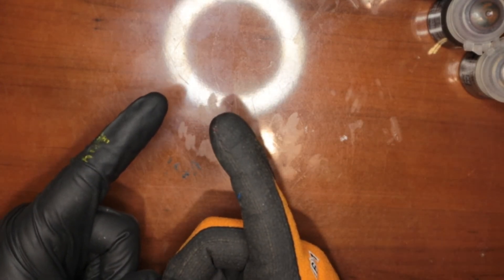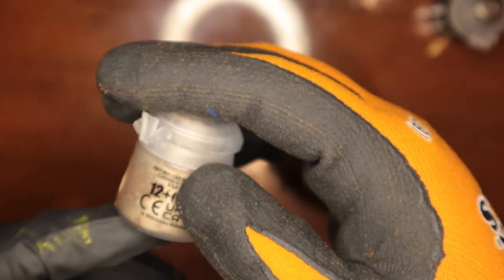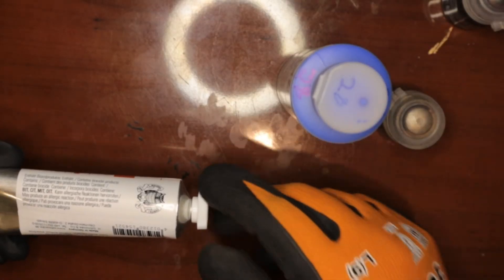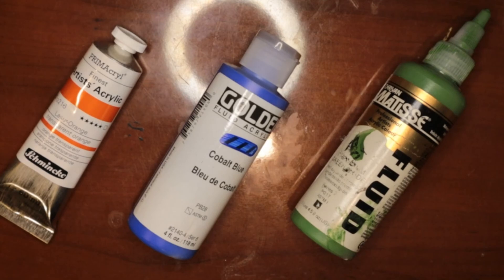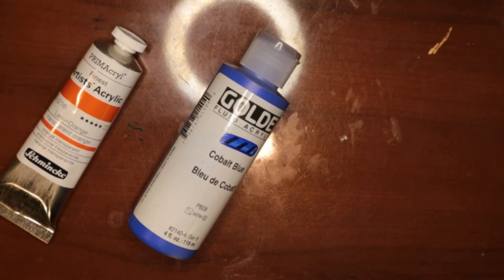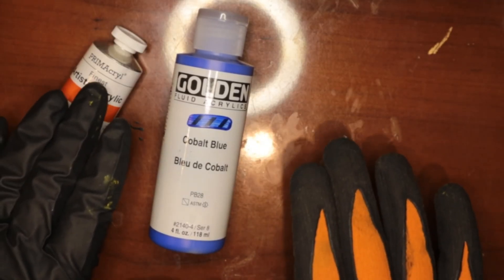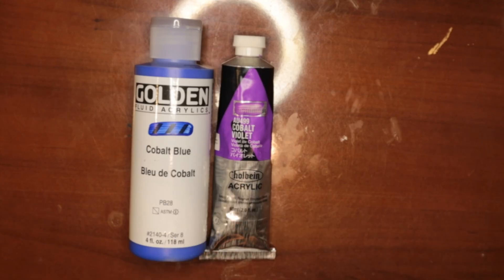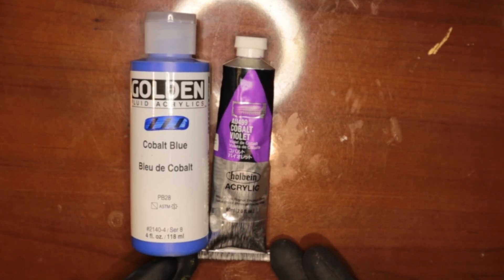Paint toxicity 101: dont lick your brush